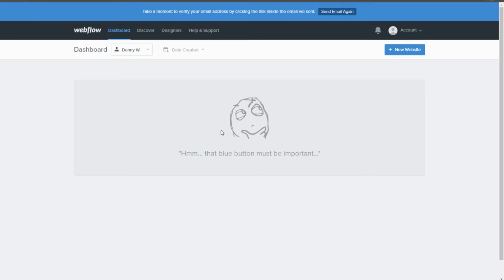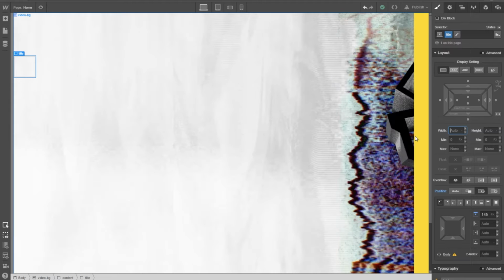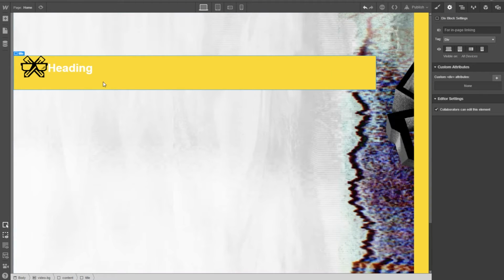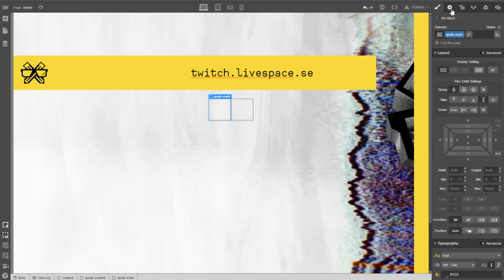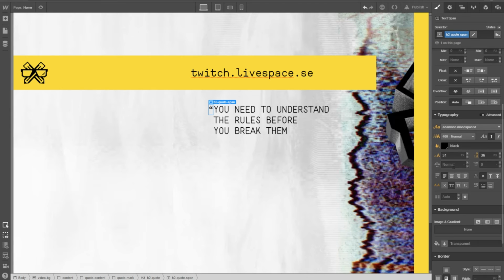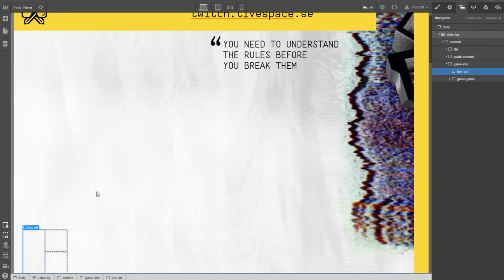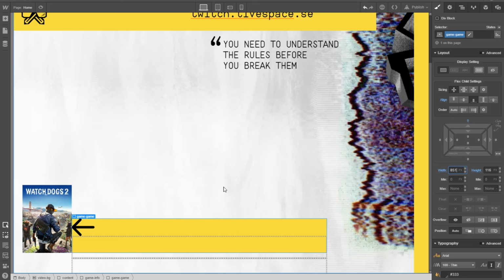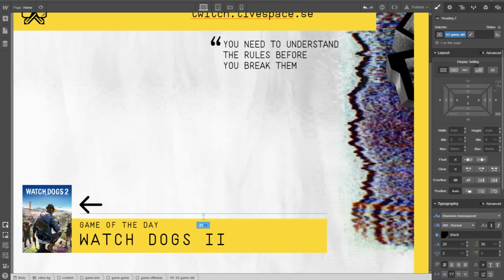How to build a Twitch starting screen in webflow (Part 1) setting it all up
Learn how to build a dynamic Twitch starting screen, with video background, a database and loading animation in webflow. You don't need to know any Photoshop or HTML/CSS.

In part 1 I'll go over how to setup the scene and how to put all the parts together.